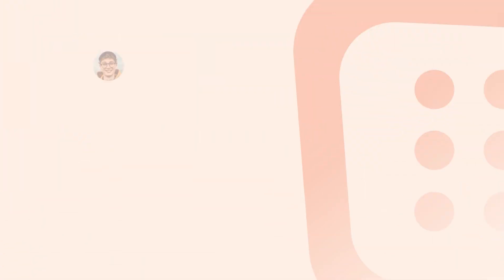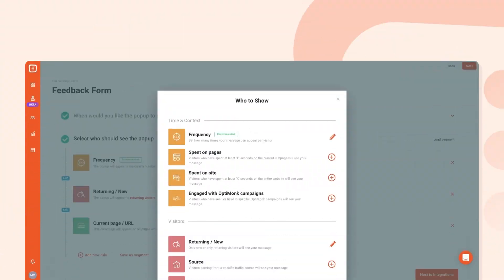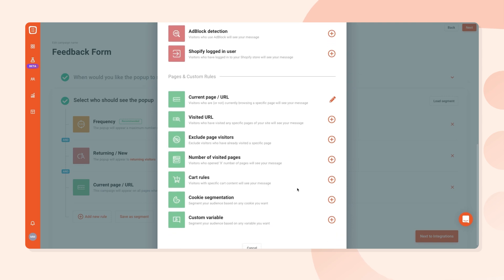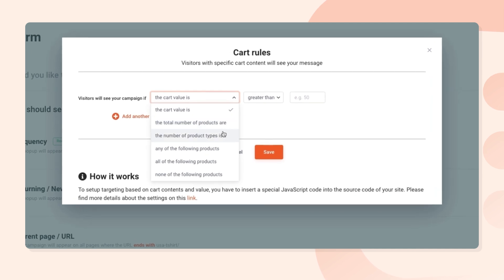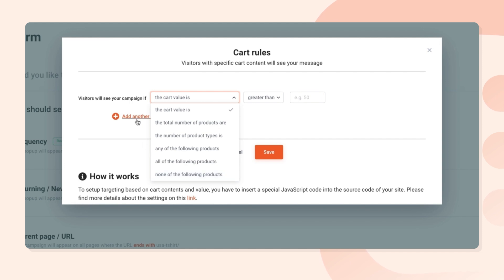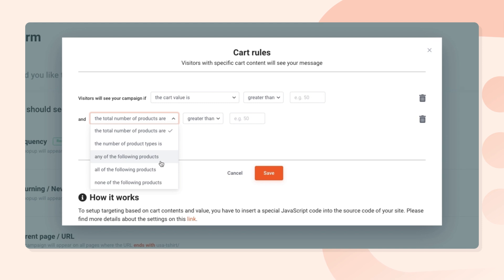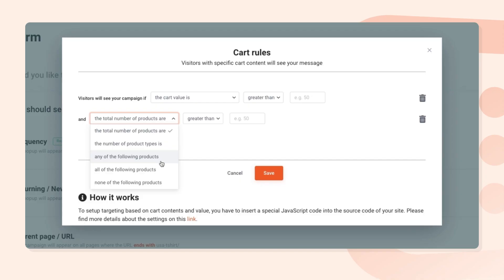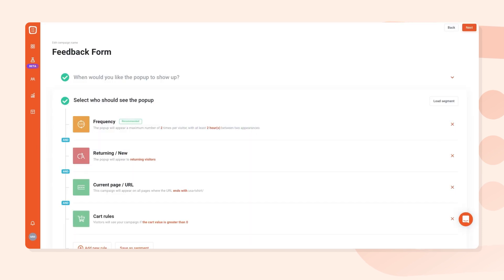Cart Rules | Most Used Features In OptiMonk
Cart abandonment rate: three words all online store owners fear. How’s the rate? It is higher than the industry average? How can I improve it? If you’re also wondering how to improve your cart abandonment rate as fast as possible without harming your visitors’ onsite experience, look no further. In this video, Reka will show you how to get the timing right when it comes to cart abandonment.